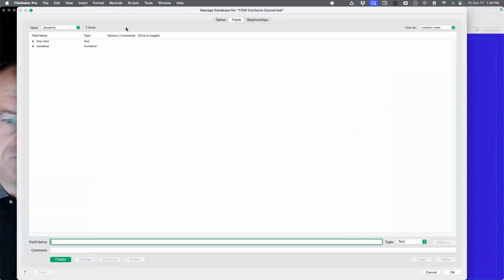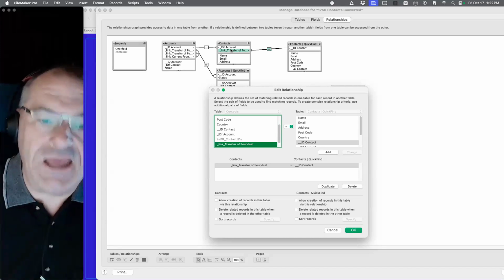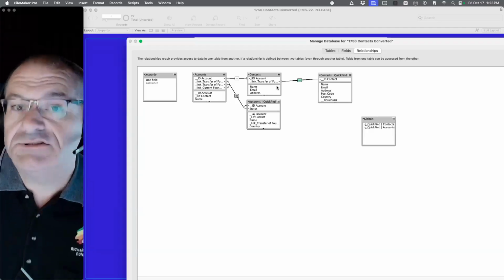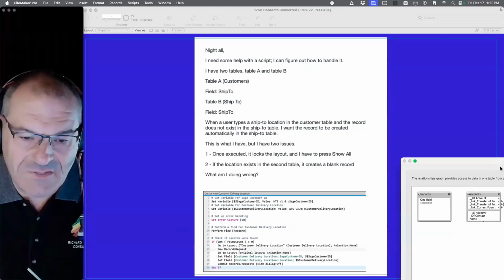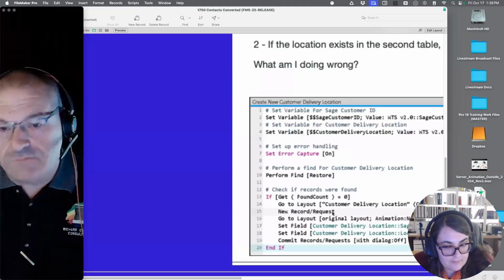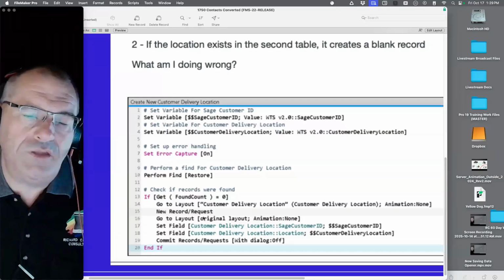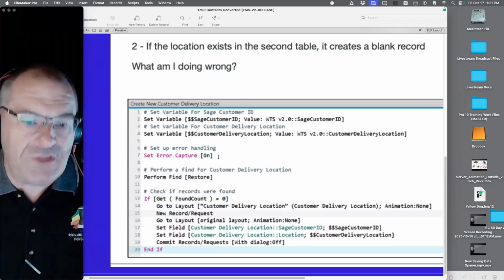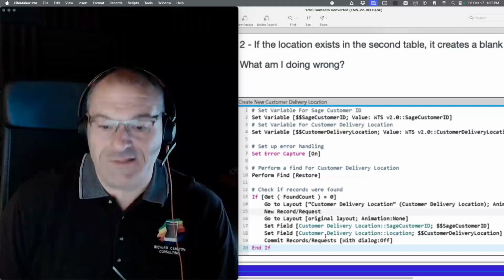"New Record Creation via Relationship" - FileMaker Open Q&A W/Richard Carlton (10.17.25)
This is an excerpt from the October 17th Q&A where Richard and Margaret fielded questions from the FileMaker Community. In this part, Richard and Margs discussed a script issue where a user wanted automatic record creation in a related table based on typing in a "ship to" location field. Richard explained that FileMaker cannot automatically populate related records unless fields are properly linked through relationships and layouts, and the user needs to either restructure the design or create a script to handle the data transfer. They analyzed a problematic script that was attempting to perform finds and create records

70 hours of video content AND one copy of Claris FileMaker Pro! 🎥

FMTraining.TV
2122 9th St., Suite 102

Imj3zEXXWfcYeEyeYrcWkMuJXeK4p6siBU/edit?usp=sharing